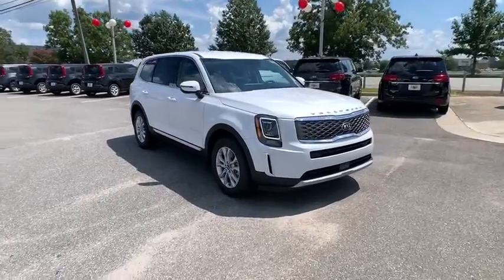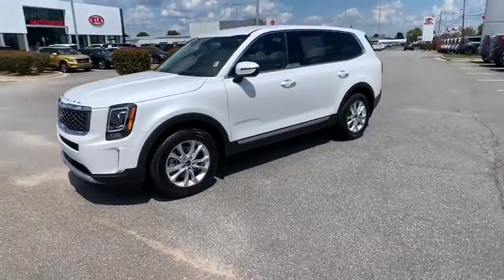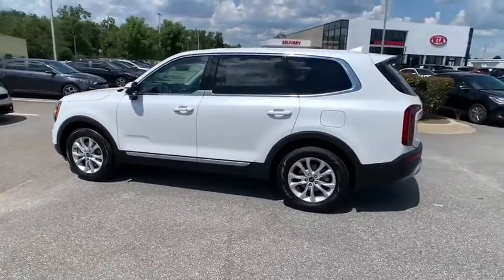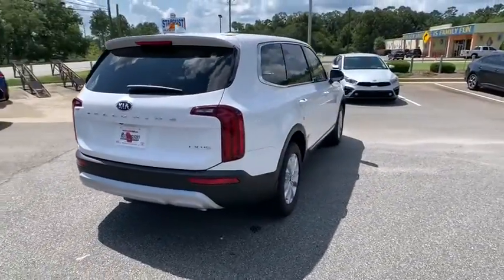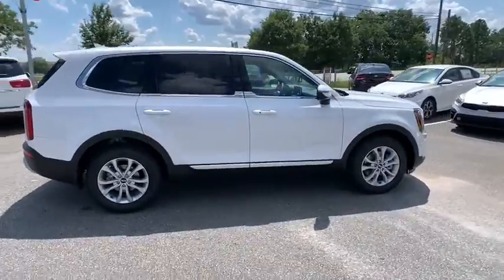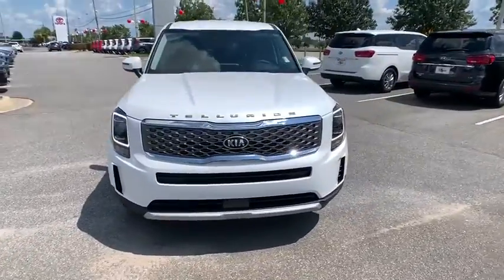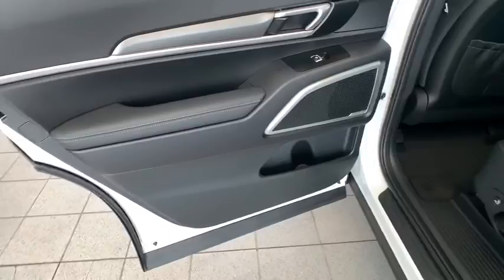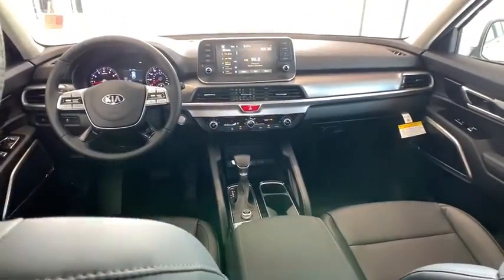2021 Kia Telluride Albany, Tifton, Dothan, Columbus, Macon, GA MG105771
Snow White Pearl New 2021 Kia Telluride available in Albany, Georgia at Hutchinson Kia of Albany. Servicing the Tifton, Dothan, Columbus, Macon, GA area.

This vehicle includes a LIFETIME WARRANTY!!! Snow White Pearl 2021 Kia Telluride LX FWD 8-Speed Automatic 3.8L V6 DGI DOHC Dual CVVTbrbrThis vehicle includes the following features and options 3.648 Axle Ratio 3rd row seats: split-bench 4-Wheel Disc Brakes 6 Speakers ABS brakes Air Conditioning Alloy wheels AM/FM radio: SiriusXM Apple CarPlay & Android Auto Brake assist Bumpers: body-color Cargo Cover Carpeted Floor Mats Delay-off headlights Driver door bin Driver vanity mirror Dual front impact airbags Dual front side impact airbags EC Mirror w/Compass & Homelink Electronic Stability Control Emergency communication system: 911 Connect Folding Cargo Tray Four wheel independent suspension Front anti-roll bar Front Bucket Seats Front Center Armrest Front reading lights Fully automatic headlights Heated door mirrors Illuminated entry Knee airbag Leather steering wheel Low tire pressure warning Mud Guard Kit Occupant sensing airbag Outside temperature display Overhead airbag Overhead console Panic alarm Passenger door bin Passenger vanity mirror Power door mirrors Power steering Power windows Radio data system Radio: AM/FM/SIRIUS Display Audio Rear air conditioning Rear anti-roll bar Rear seat center armrest Rear window defroster Rear window wiper Remote keyless entry Security system SOFINO Leathertte Seat Trim Speed control Speed-sensing steering Split folding rear seat Spoiler Steering wheel mounted audio controls Tachometer Telescoping steering wheel Tilt steering wheel Traction control Trip computer Turn signal indicator mirrors Variably intermittent wipers and Wheel Locks. Recent Arrival! 20/26 City/Highway MPG